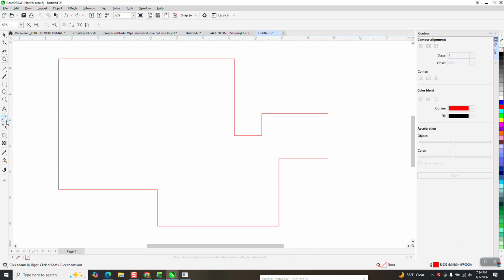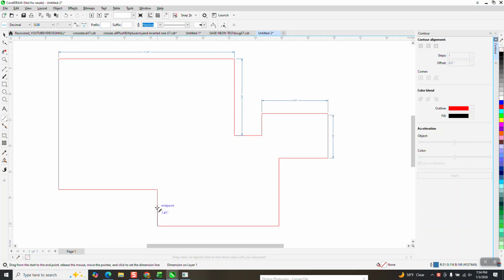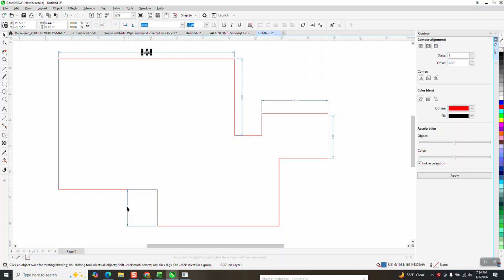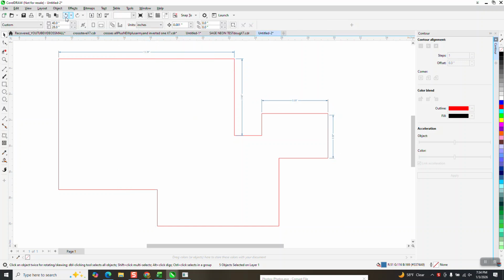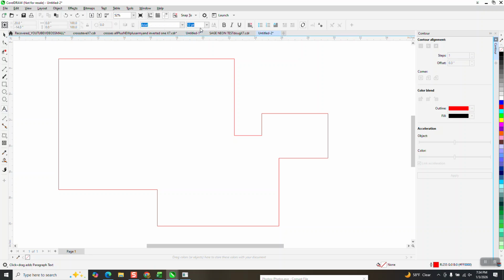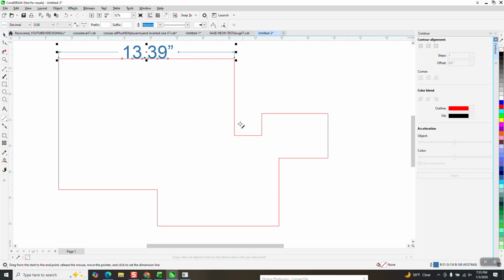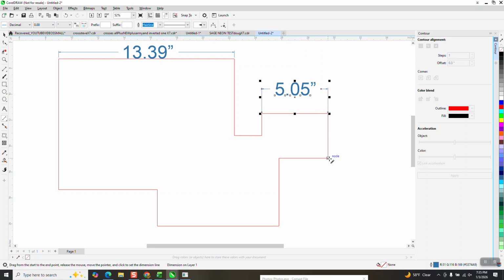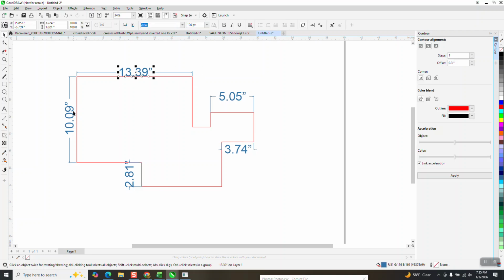Corel Draw Tips & Tricks Change your font size of the Parallel Dimension tool before or after